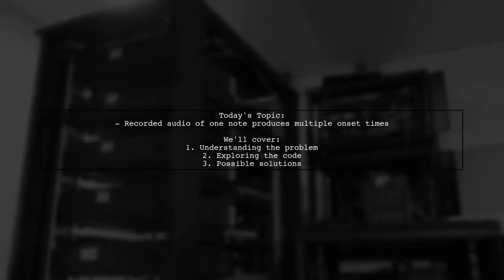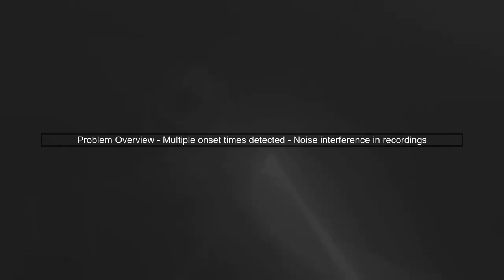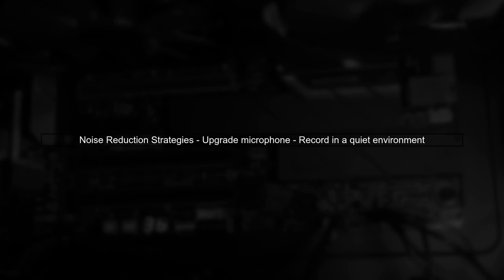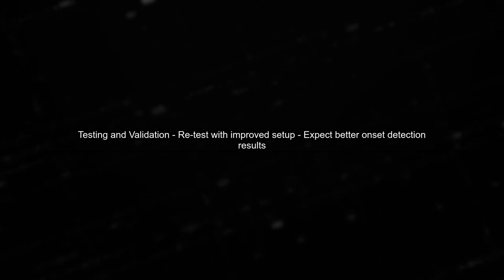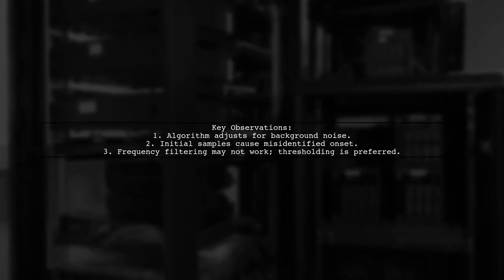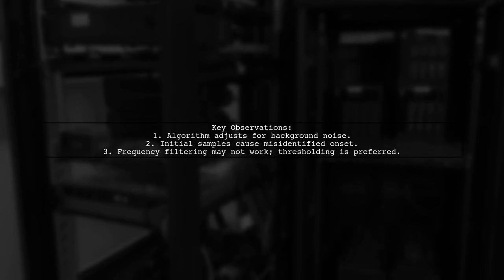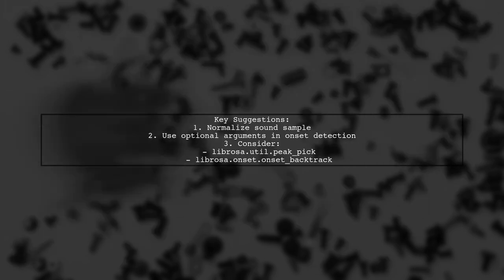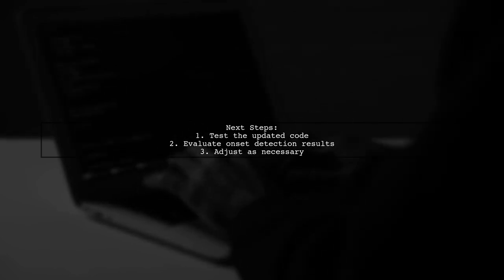Fixing Multiple Onset Times in Recorded Audio of a Single Note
In this video, we delve into the intricacies of audio editing by addressing a common challenge: fixing multiple onset times in recorded audio of a single note. Whether you're a musician, sound engineer, or audio enthusiast, understanding how to synchronize and refine your recordings is essential for achieving a polished sound. Join us as we explore techniques and tools that can help you streamline your audio workflow and enhance the clarity of your recordings.

Today's Topic: Fixing Multiple Onset Times in Recorded Audio of a Single Note

Related to